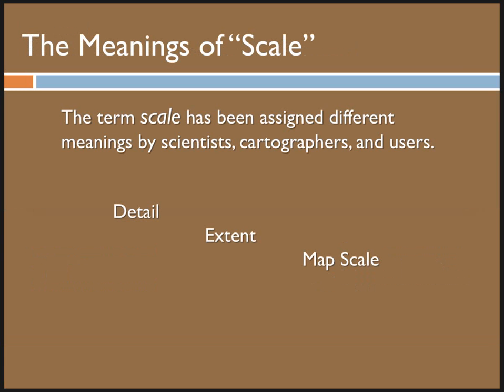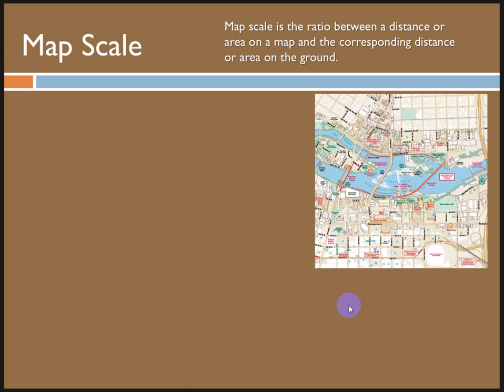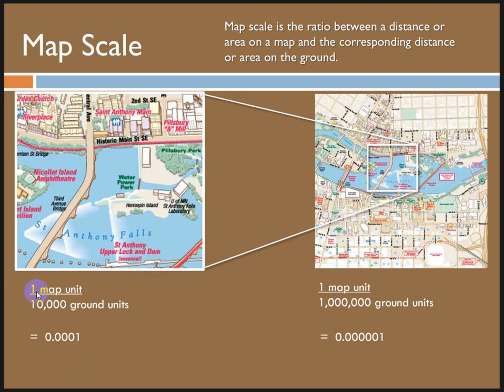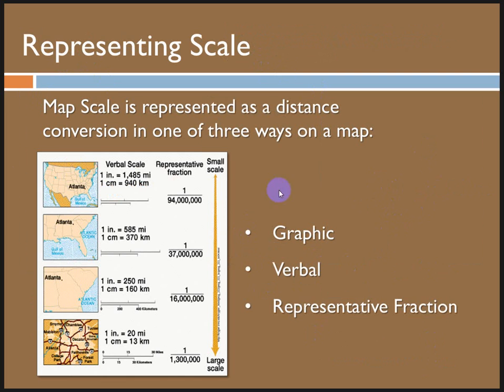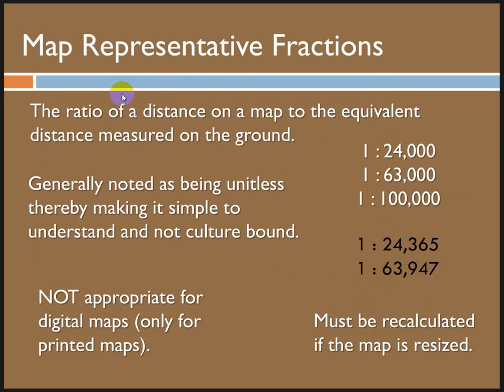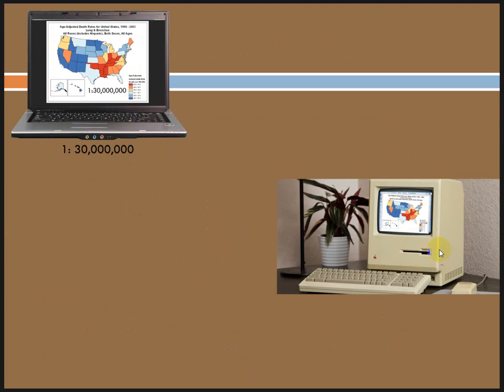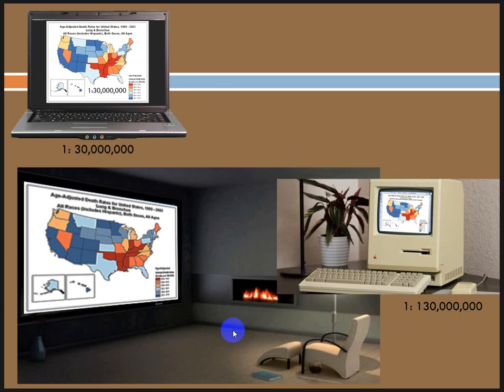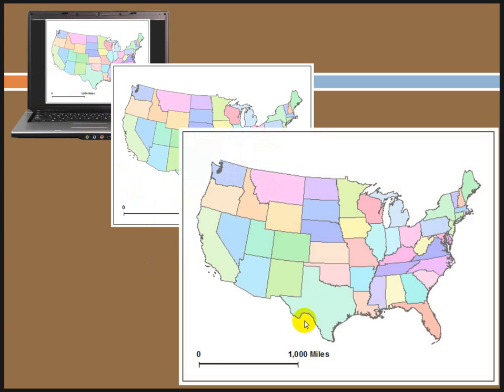Lecture 1d Scale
5 part lecture on cartography and data presentation.